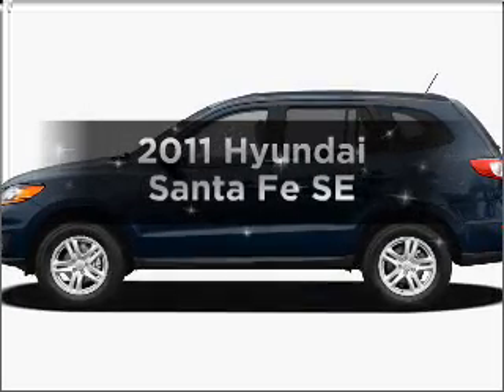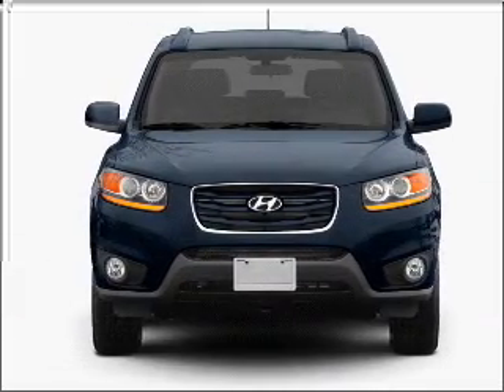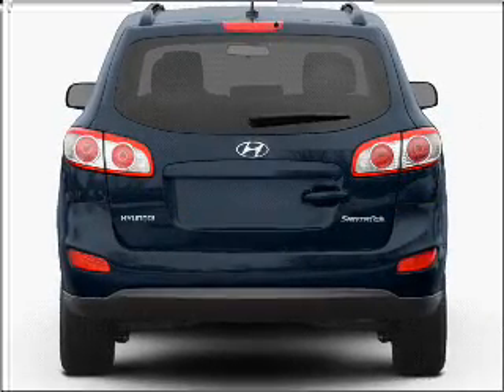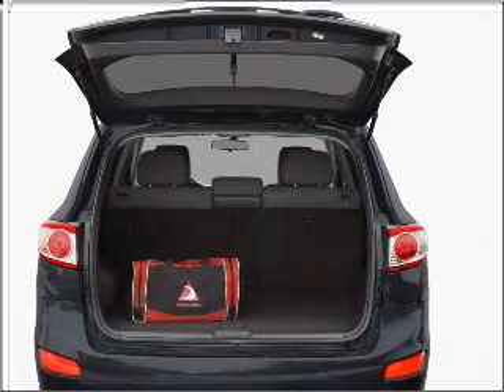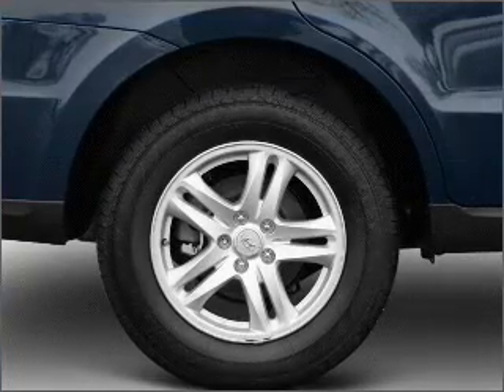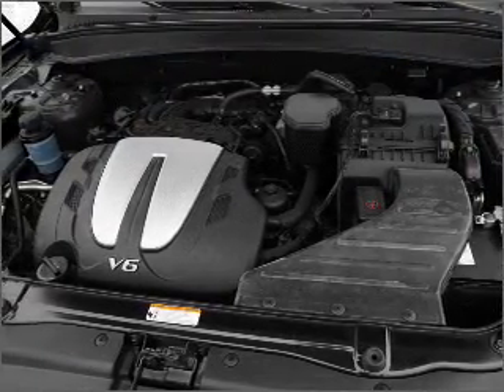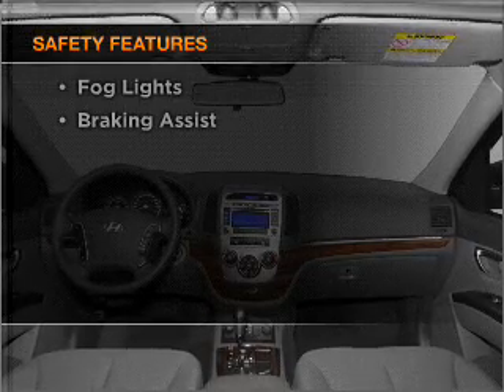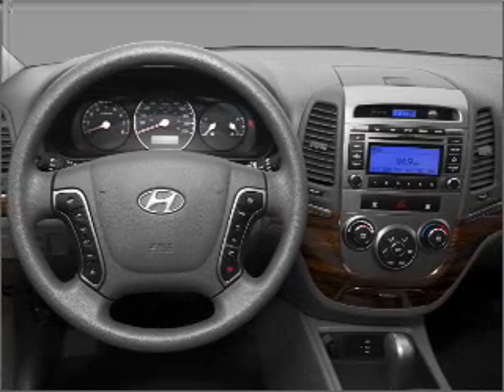2011 Hyundai Santa Fe - Vadnais MN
Year: 2011
Make: Hyundai
Model: Santa Fe
Trim: SE
Engine: 3.5 liter 6 cylinder 24 valve
Transmission: 6-Speed Automatic
Color: Gray
Mileage: 12
Address:
3360 Highway 61